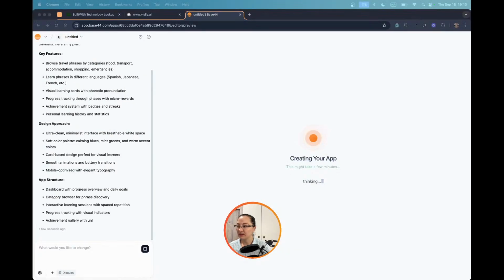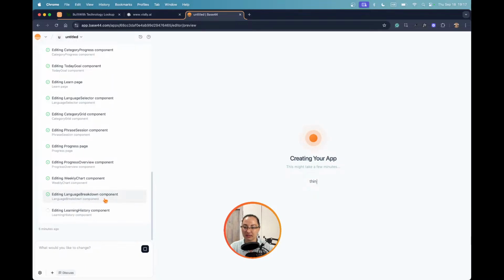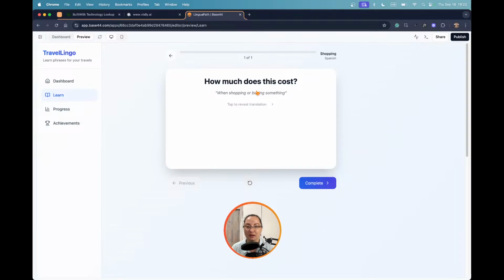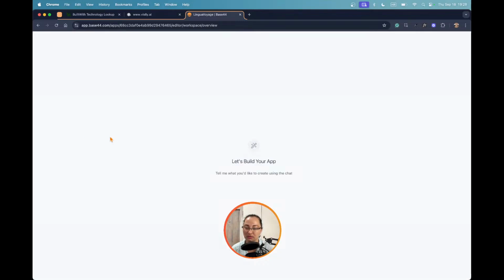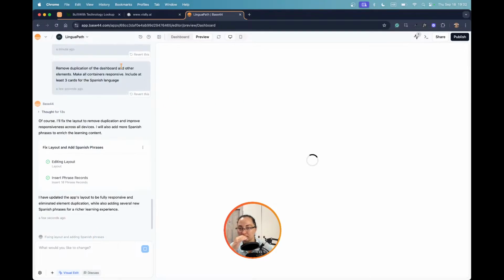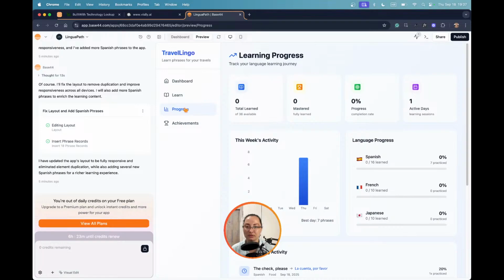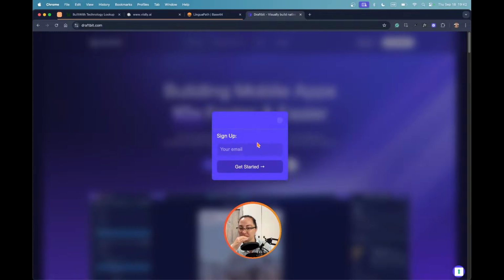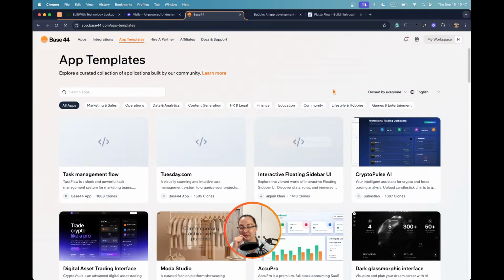Can You Build Functional Apps In Minutes With Just Your Words?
Let's test base44 and see if this is possible!